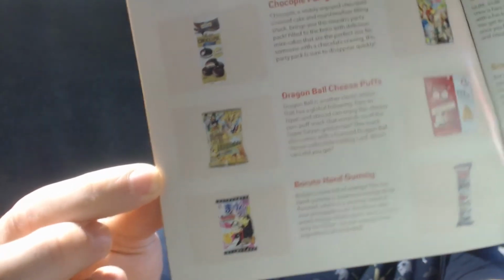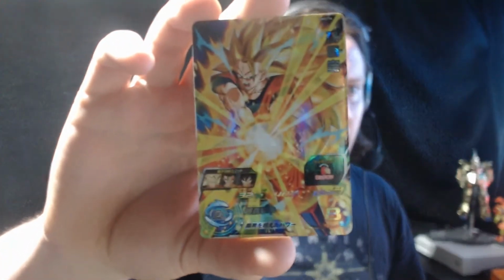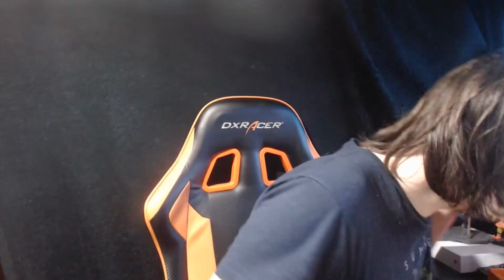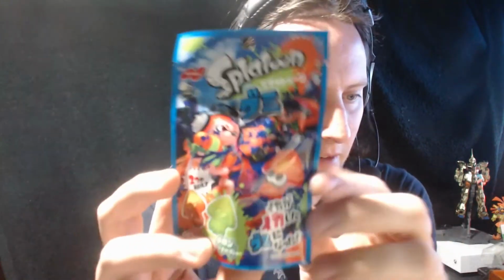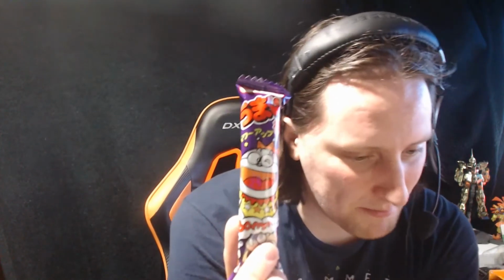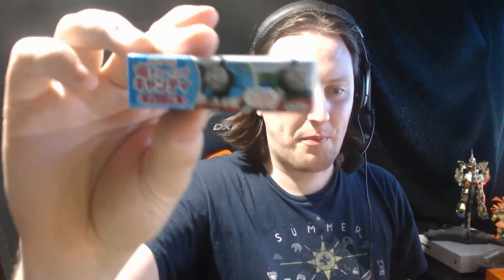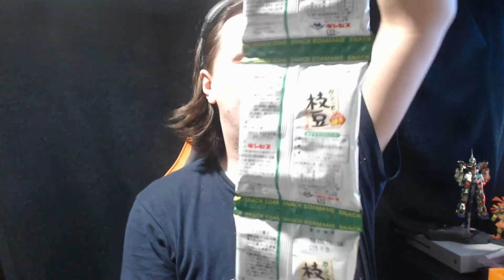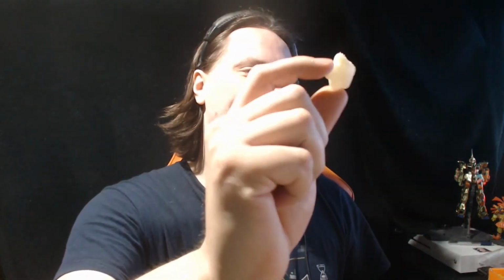Tokyo Treat May Unboxing and Eating!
Another month of Japanese snacking, this time the dreaded Mentaiko Umaibo makes an appearance, overall a good month with some room for improvement.
NOW WITH RATINGS!